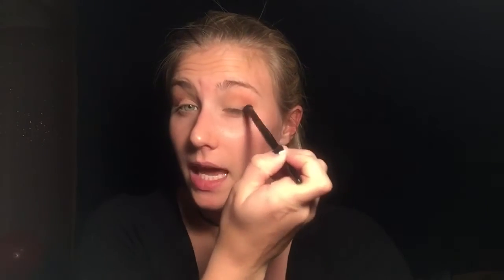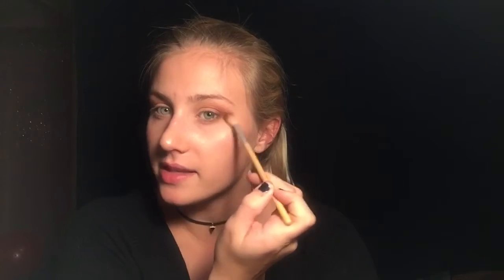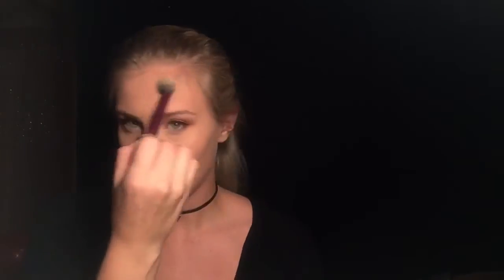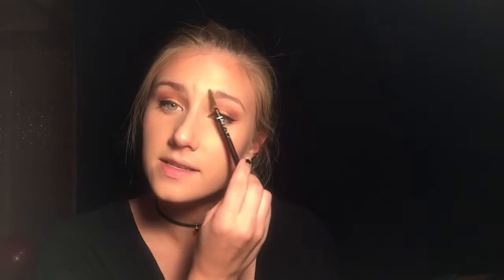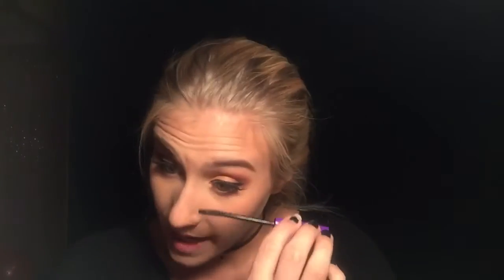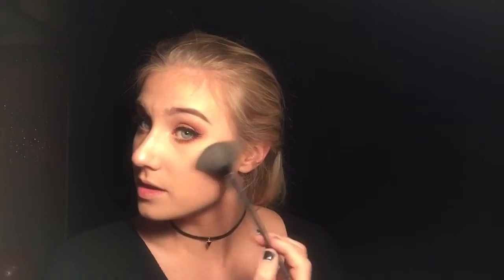Go-to fall smokey eye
Hey loves! Here's my favorite smokey eye for the season. Hope you enjoy!!
-H